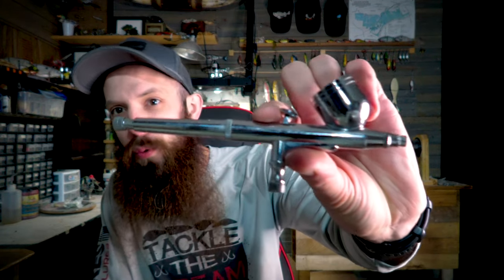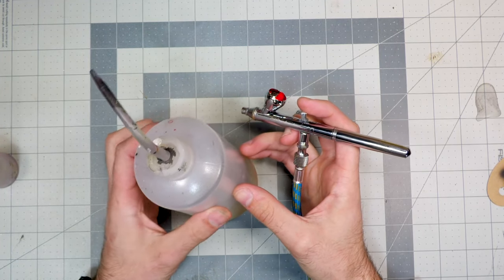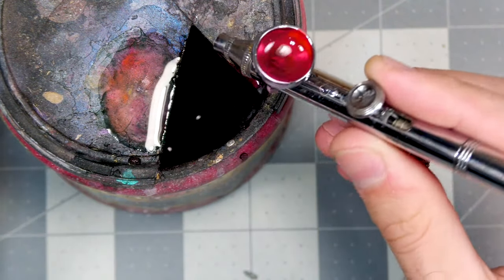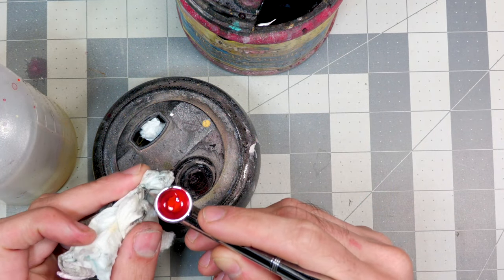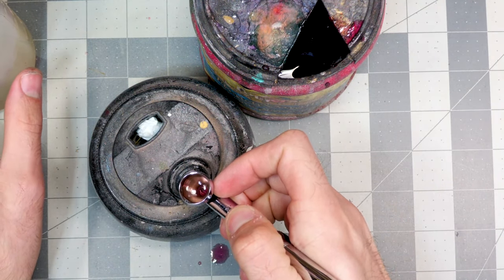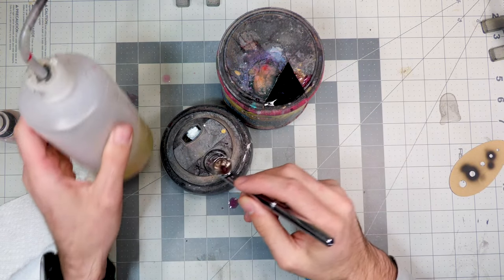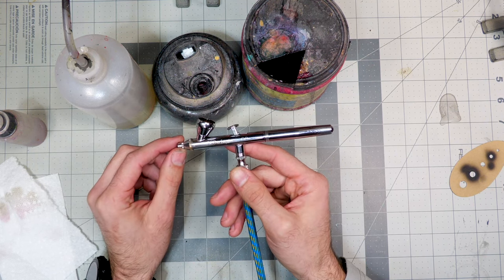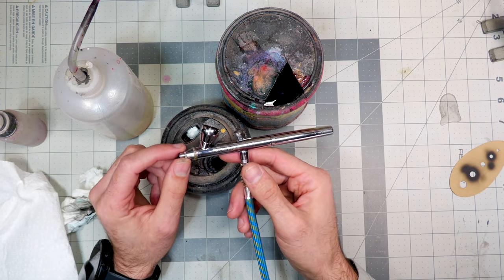Cleaning Airbrush Between Colors // Quick Tip Airbrushing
Here is a quick tip on how to clean your airbrush quickly between paint colors. Let me know if this video helped you and let me know if you have any other questions.